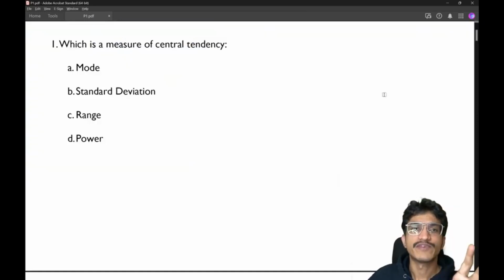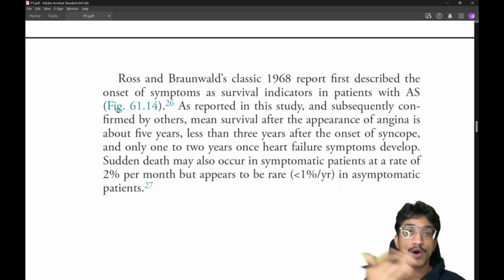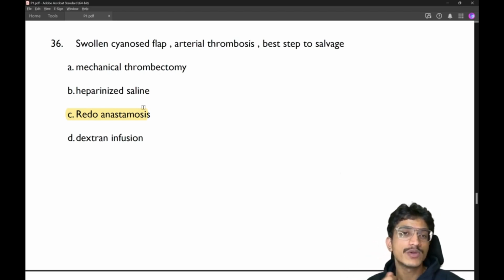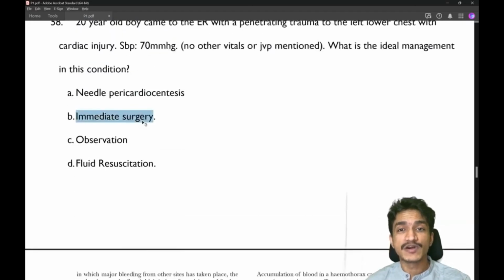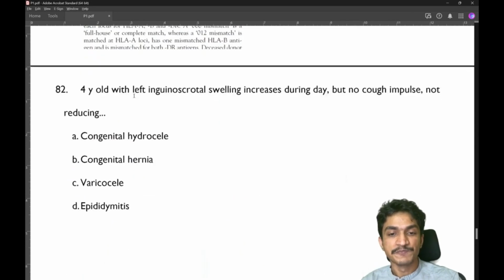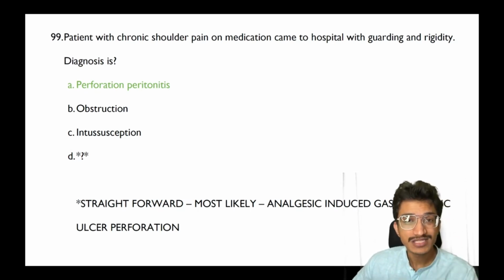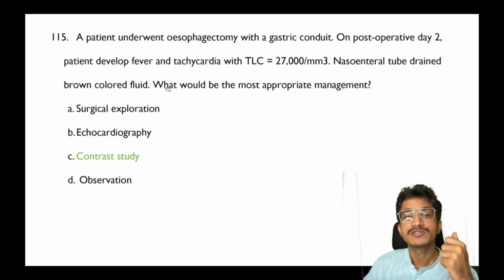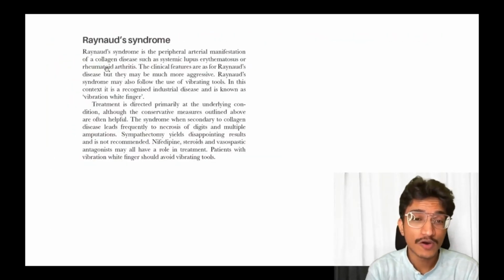NEET SS 2023 | Surgical Group | Questions Discussion | Dr. Ruchir Bhavsar